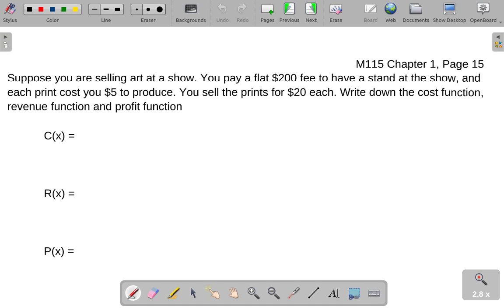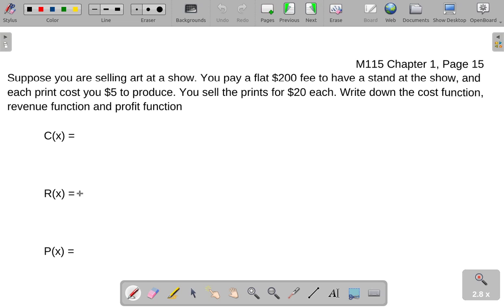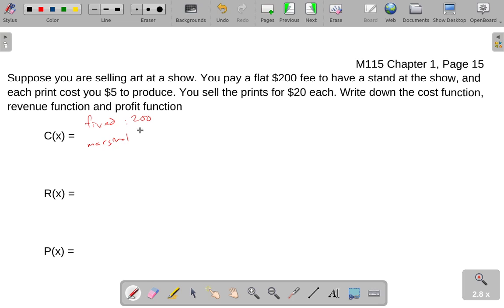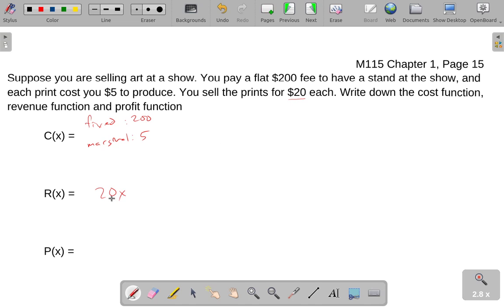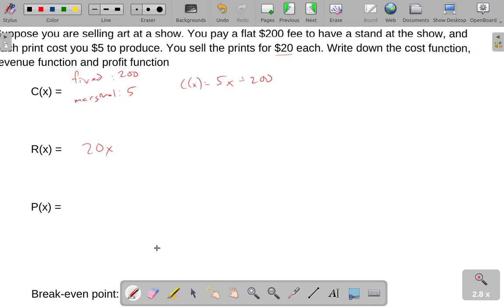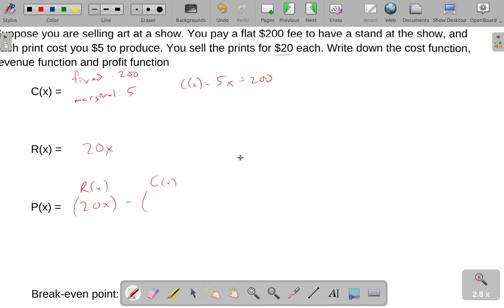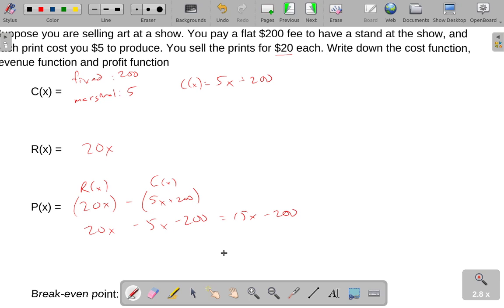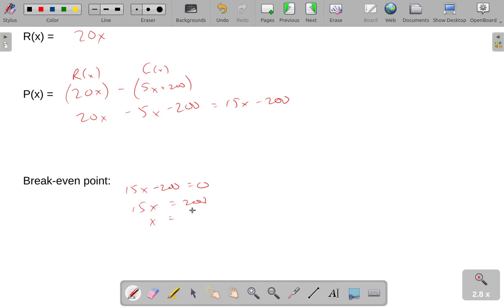M115 1.2-4 Profit example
Step 1: Attend college, Step 2: ..., Step 3: Profit!